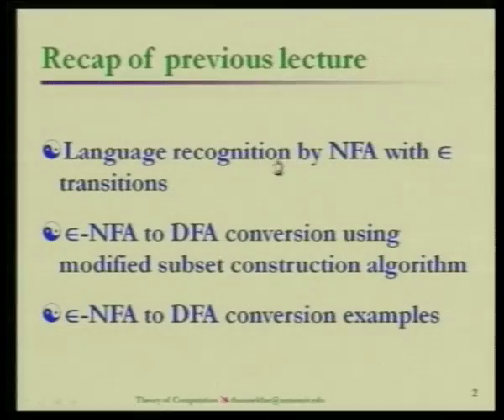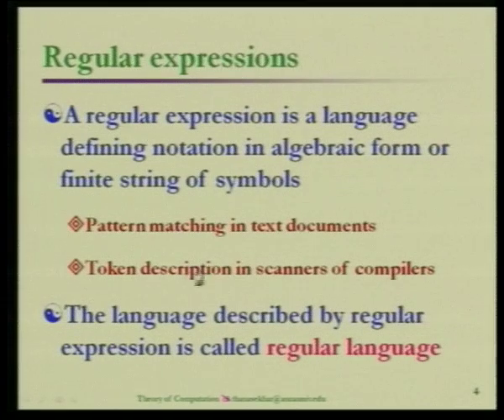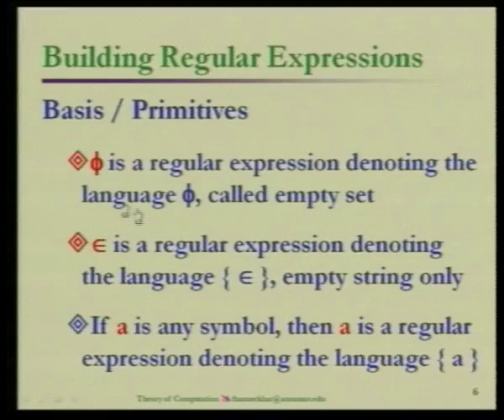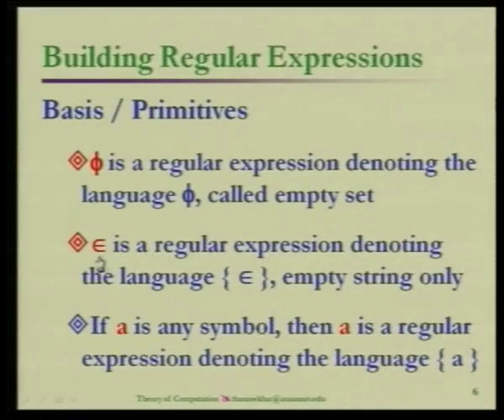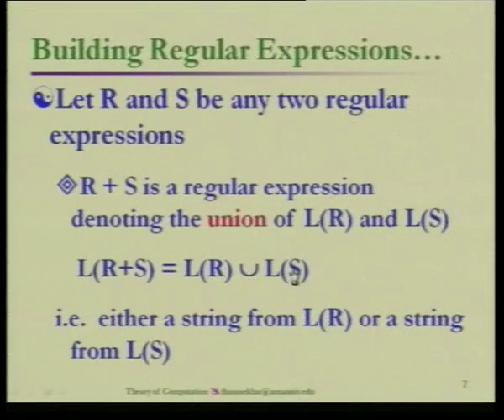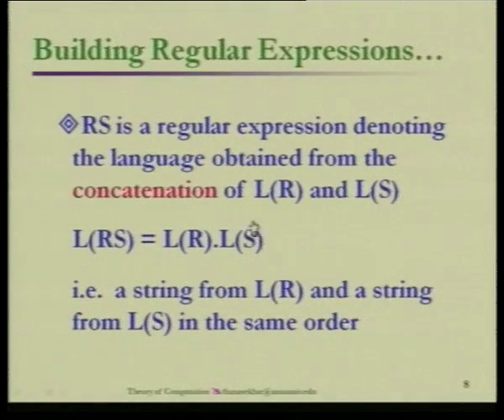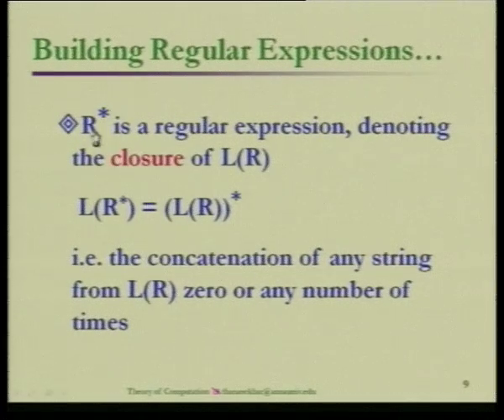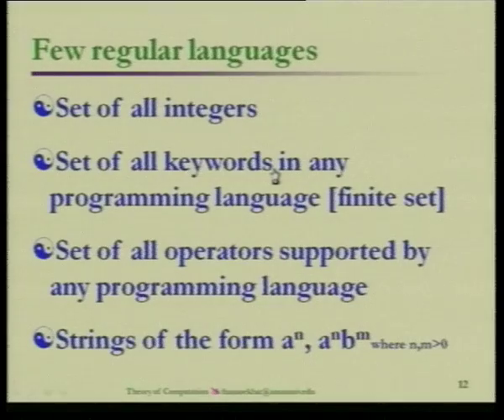Regular Expressions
Subject :Computer Science
Course  :Theory of Computation